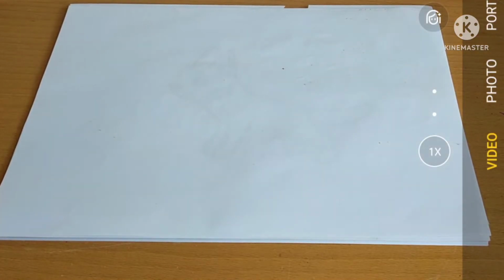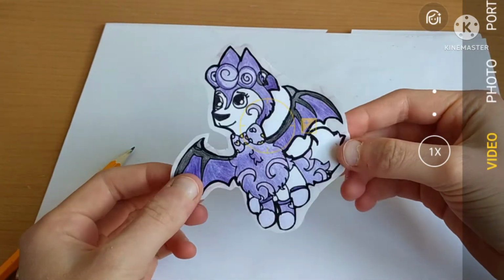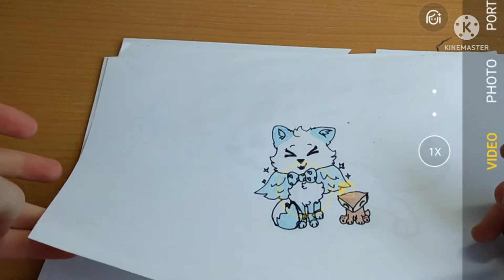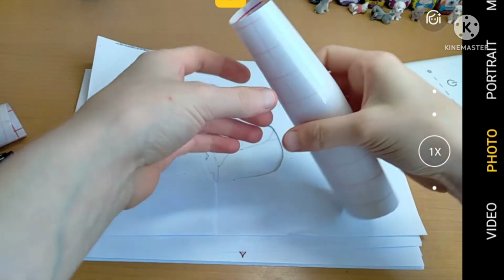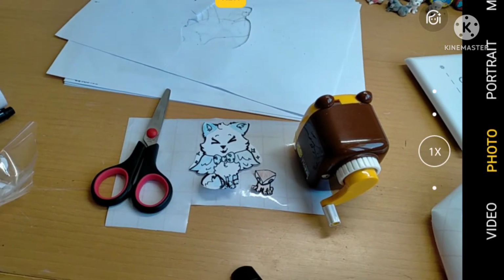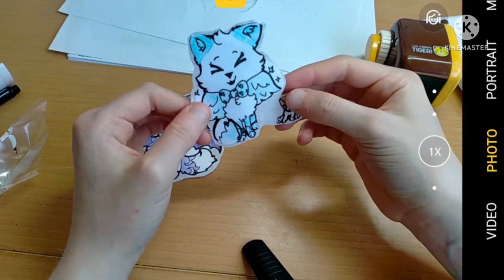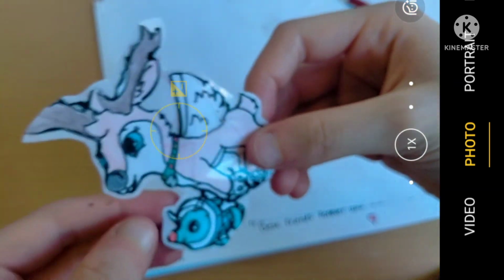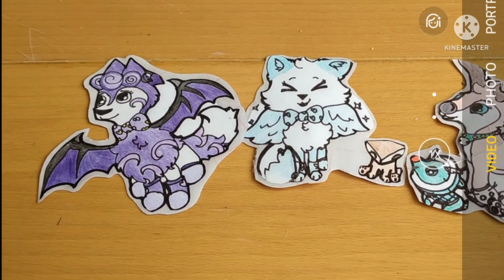Making Animal Jam STICKERS!! 😮 [IRL]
Hope y'all enjoyed this video!

Intro: BunnyFox AJ

Thumbnail: Me

Channel banner: Virtue AJ

Once again YouTube please stop disabling comments, I'm OVER 13!